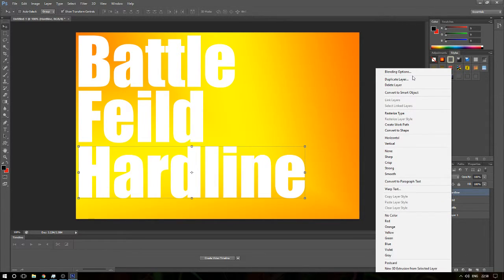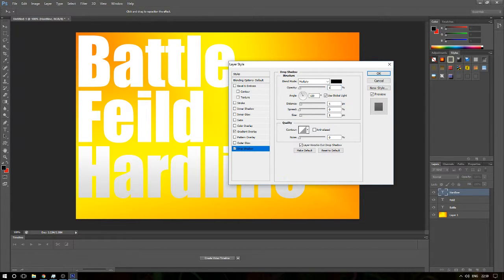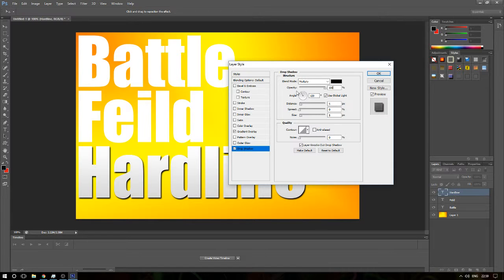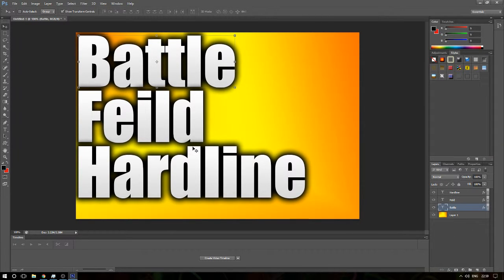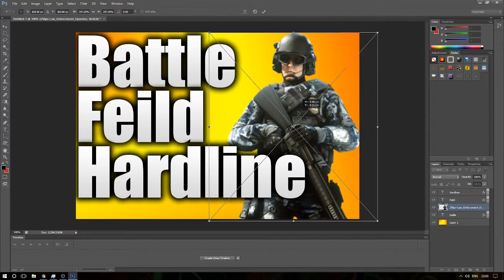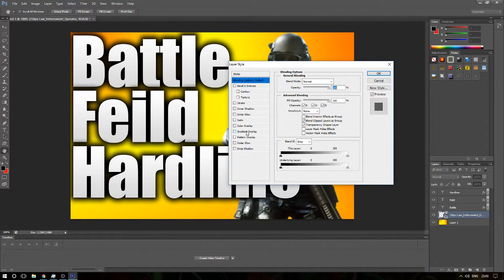How I Make ThumbNails!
I made a mistake and forgot to release this at 8 pm but have fun as I am unable to reschedule it!